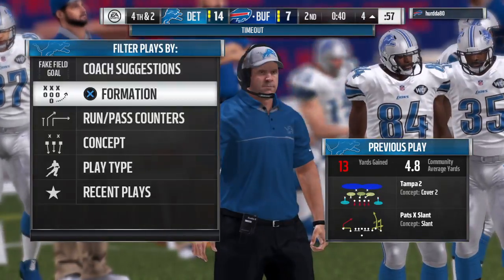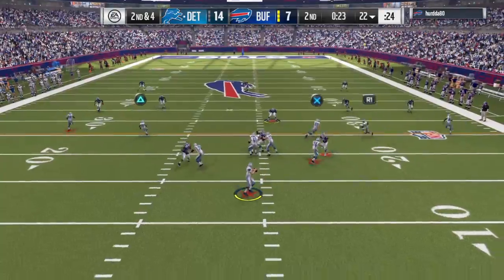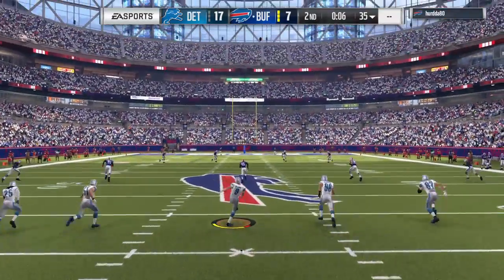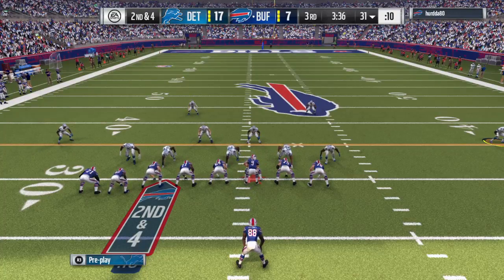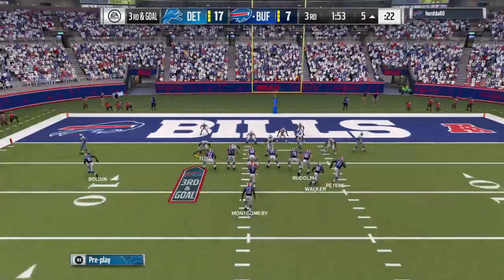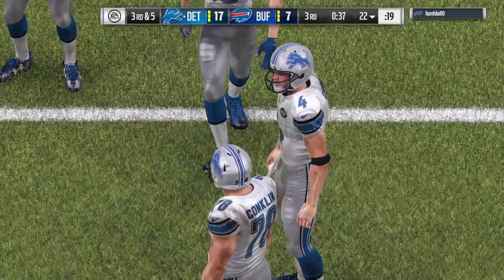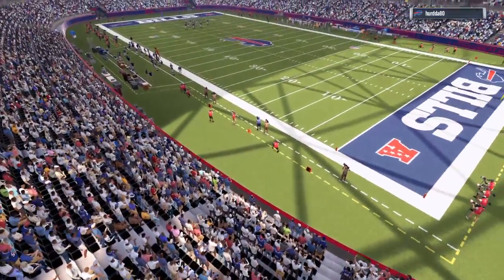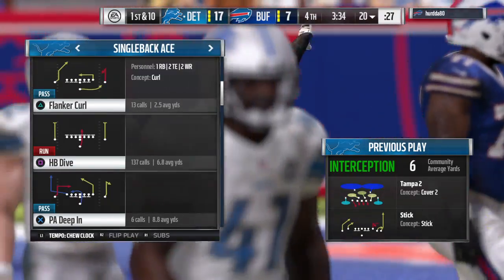Madden NFL 17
Dude says EA gave me the win you be the judge